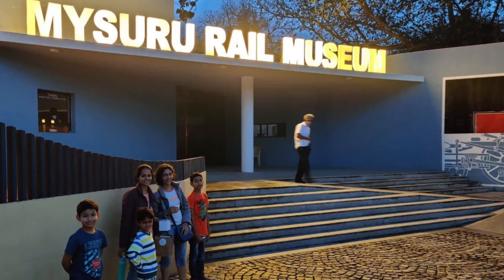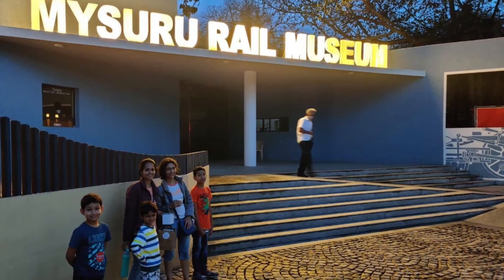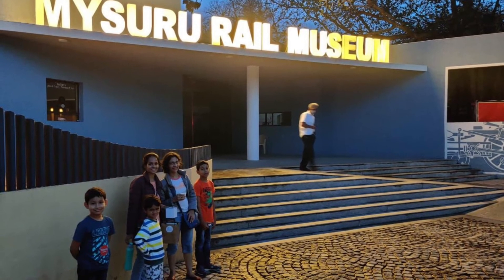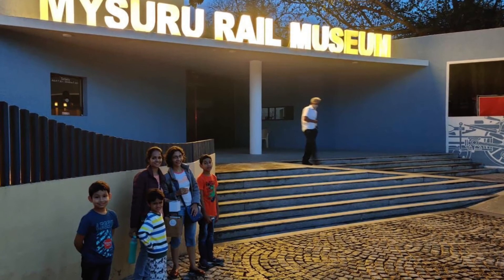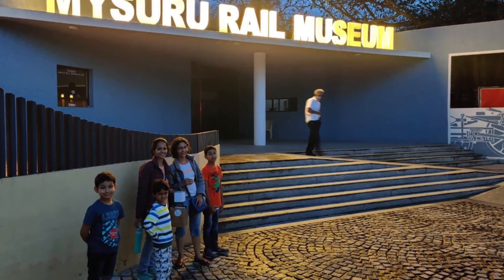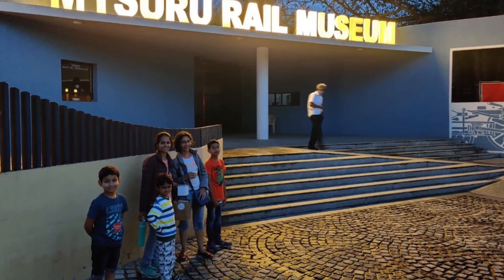Toy Train Ride In Rail Museum Mysore || Mysore Tourism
The star attraction of the Rail Museum is going around the Rail Museum in a circular path watching all the outdoor Vintage Locomotives and outdoor exhibits.